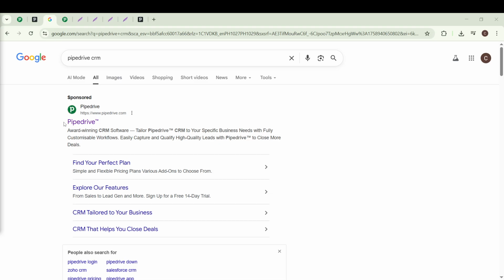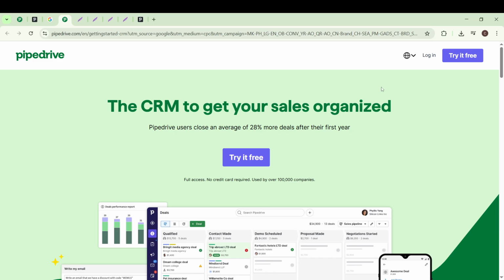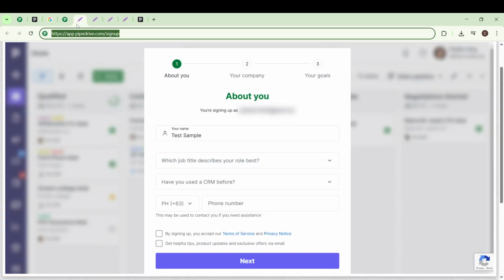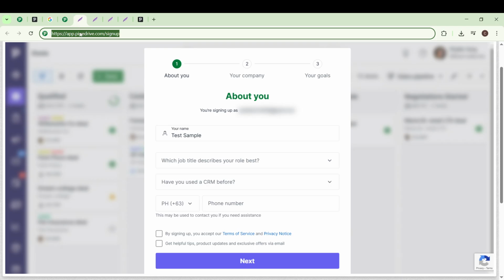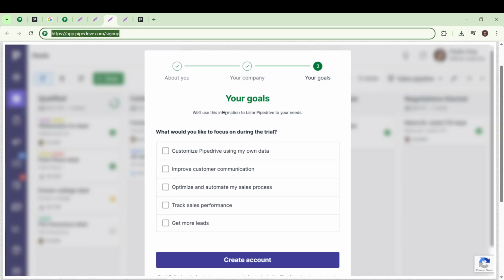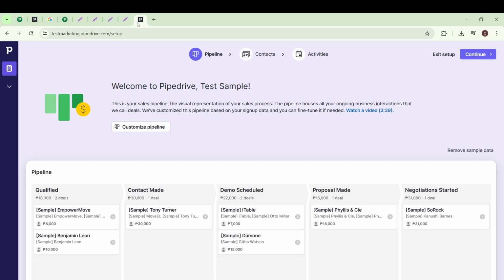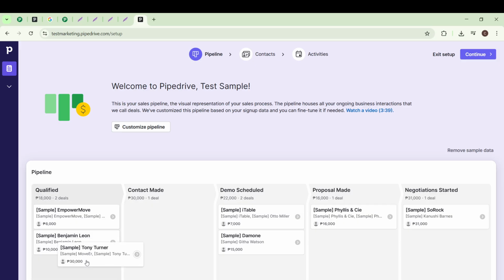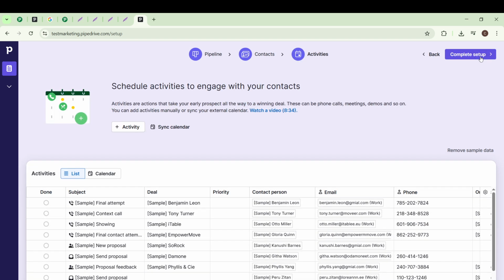How to Setup Pipedrive CRM [2026 Full Guide]